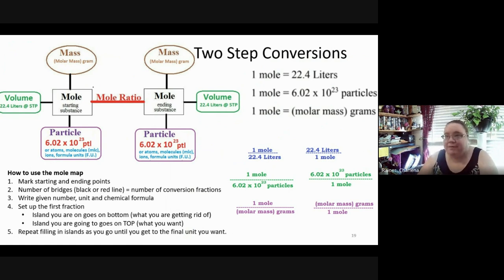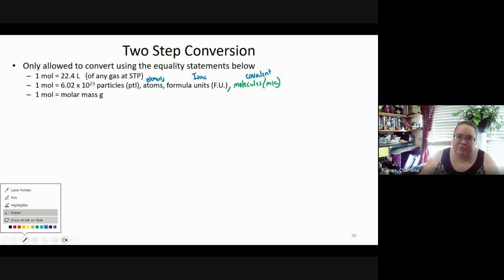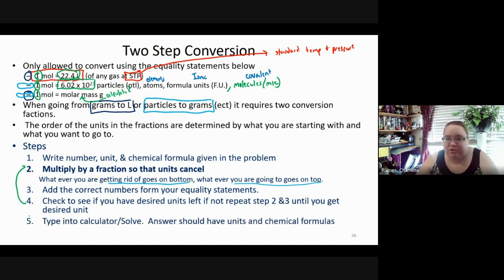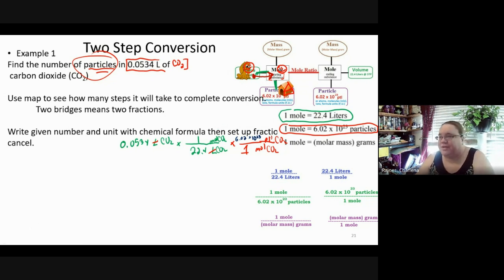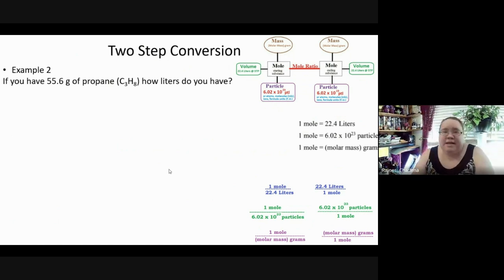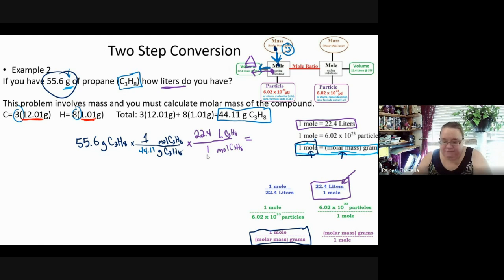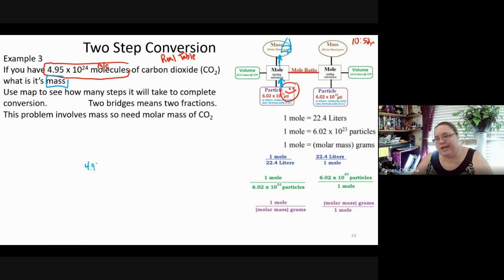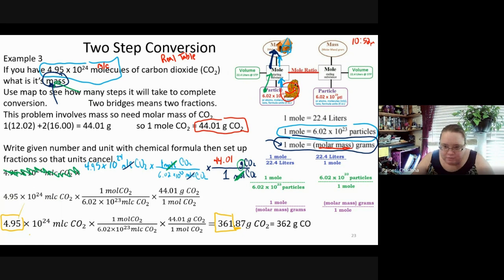Two Step Conversion